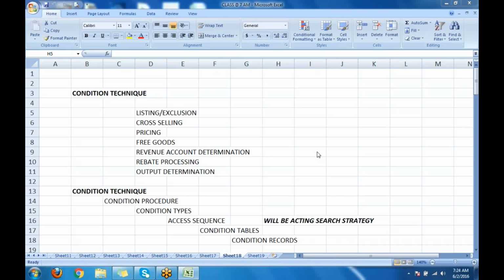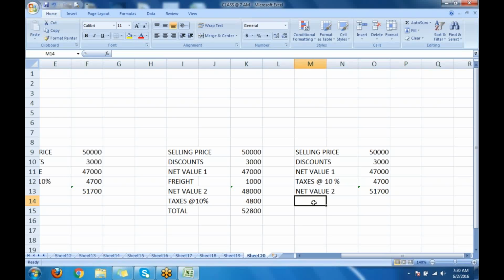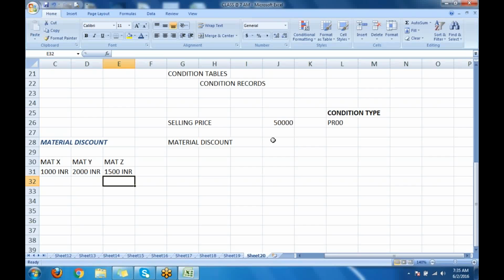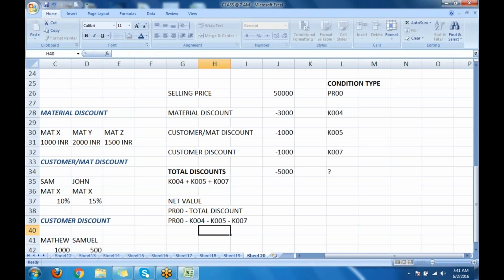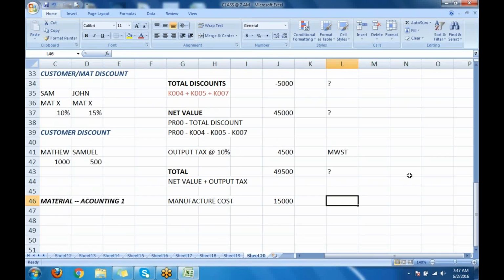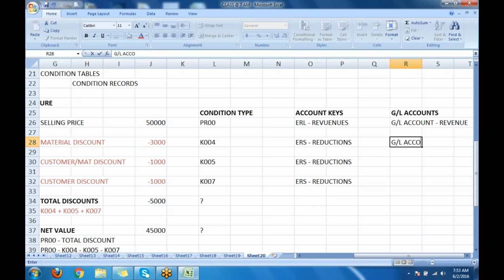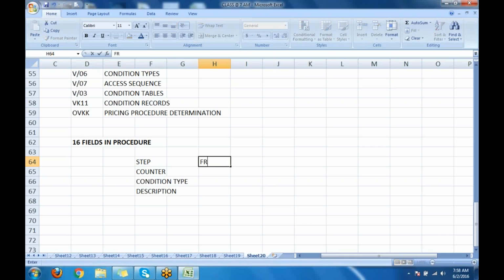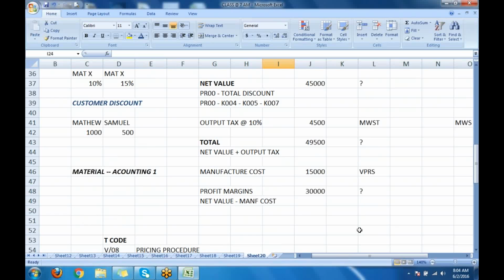"Mastering SAP SD Pricing: Everything You Need to Know" - SAP SD BY JAYARAM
Pricing in SAP SD (Sales and Distribution) is the process of determining the price of a product or service that a customer has ordered. SAP SD has a highly flexible and customizable pricing procedure that can be configured to meet the specific pricing requirements of a company.
Here are the basic steps involved in SAP SD pricing:

1. Define pricing conditions: In SAP SD, pricing conditions are used to define the factors that influence the price of a product or service. Some examples of pricing conditions include material price, quantity-based discounts, and taxes. These conditions can be defined in the system using the Condition Technique.
2. Create pricing procedure: A pricing procedure is a sequence of pricing conditions that are used to determine the final price of a product or service. In SAP SD, a pricing procedure is created by assigning relevant pricing conditions in a specific sequence.
3. Assign pricing procedure to sales document type: Once the pricing procedure is created, it must be assigned to the relevant sales document type, such as a sales order, delivery document, or billing document.
4. Condition record maintenance: The pricing procedure uses condition records to determine the price of a product or service. Condition records are maintained for each pricing condition and contain information such as the price, validity dates, and customer group.
5. Pricing determination: When a sales order is created, the pricing procedure is automatically determined based on the document type and other relevant factors. The system then applies the pricing conditions in the determined sequence to calculate the final price.
6. Price maintenance: If there are any changes to the pricing conditions or condition records, the prices can be maintained in the system, and the pricing procedure can be re-determined to reflect the changes.
These are the basic steps involved in SAP SD pricing. The system provides many other features and functionalities to further customize pricing, such as pricing reports, pricing simulations, and pricing analysis.

What we learn in pricing
1. SAP SD pricing procedures
2. Condition types in SAP SD pricing
3. Pricing determination in SAP SD
4. SAP SD pricing tables
5. SAP SD pricing reports
6. Pricing strategies in SAP SD
7. SAP SD pricing configuration
8. Price optimization in SAP SD
9. Pricing simulation in SAP SD
10. Integration of SAP SD pricing with other modules.

SAP SD order management SAP SD billing SAP SD shipping SAP SD reports SAP SD integration SAP SD customization SAP SD training SAP SD case study